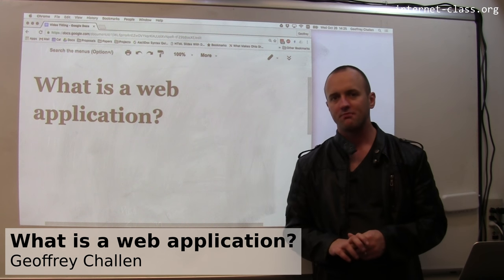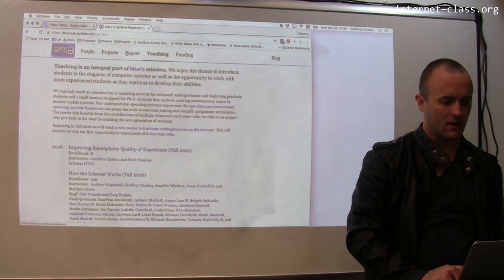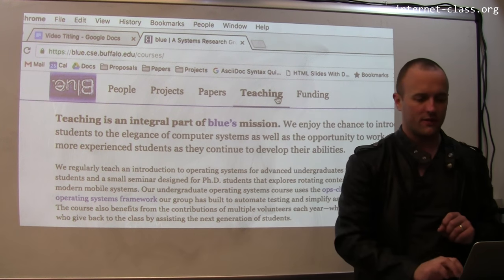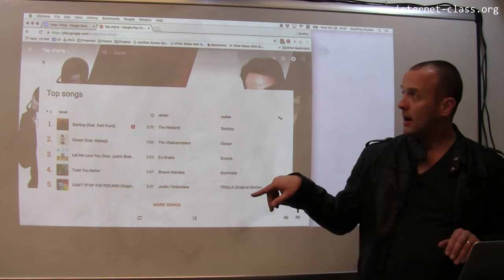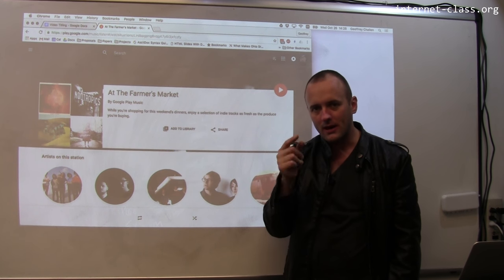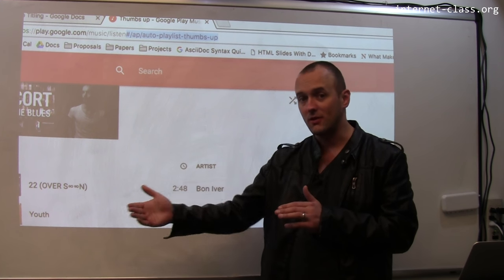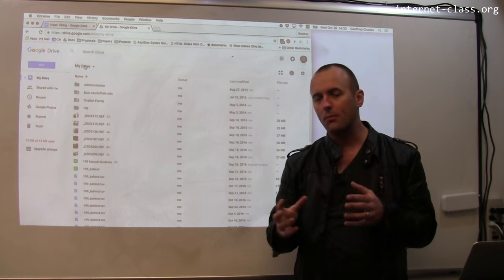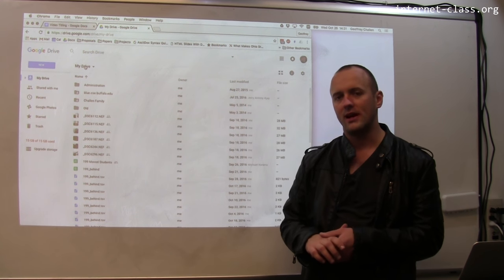What is a web application?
The rise of JavaScript has seen the rise of so-called web applications, also called web apps or sometimes single-page web apps. The distinction between a web page and a web app is somewhat fuzzy. In general, web apps do not follow earlier patterns of interaction with the web server. The user is typically on the same web page for long periods of time, even though the display may change as they interact with the page. Rather than having the web browser generate HTTP requests and reload the page, JavaScript code is used to interact with the server in the background and update the display as needed.